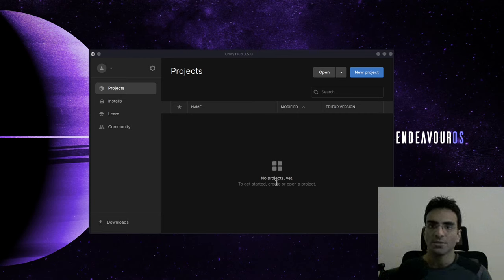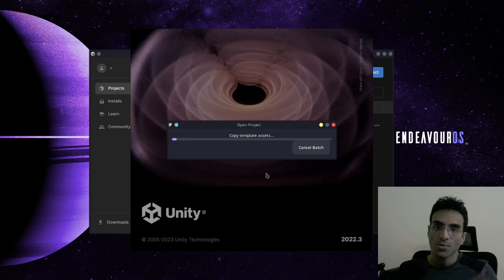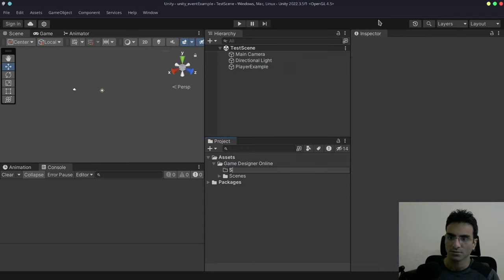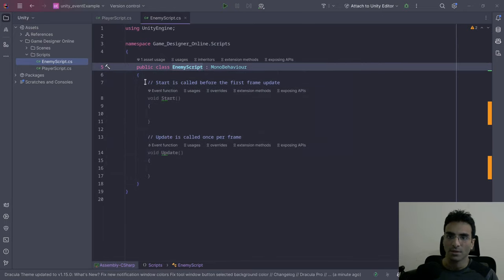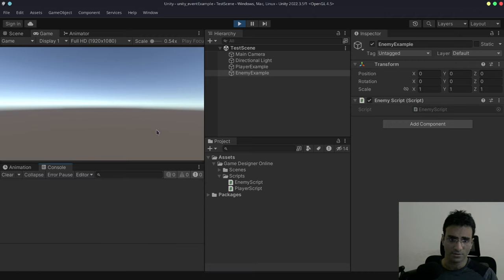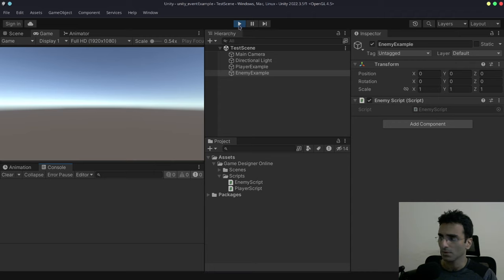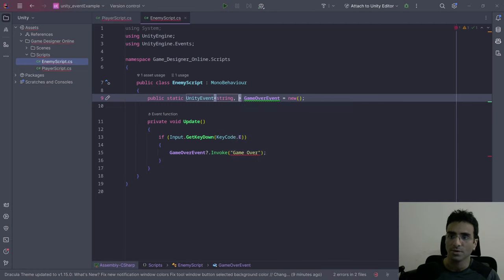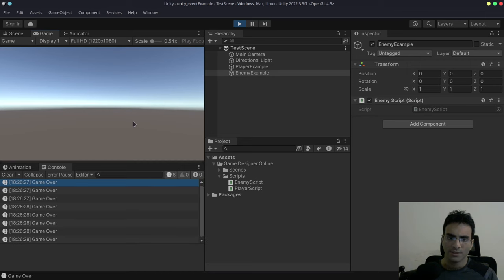How to Use Unity Events for Unity Game Development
I will cover Unity Events and how you can use them quickly, and you will avoid the usage of GetComponent if you use these effectively.